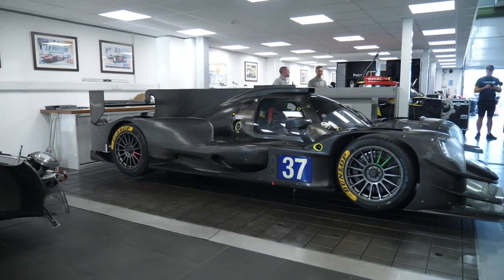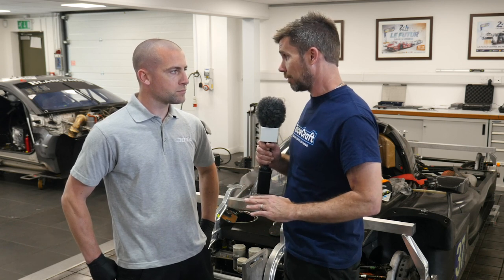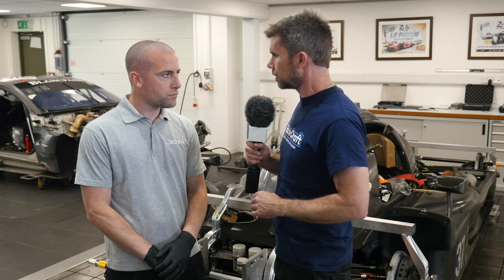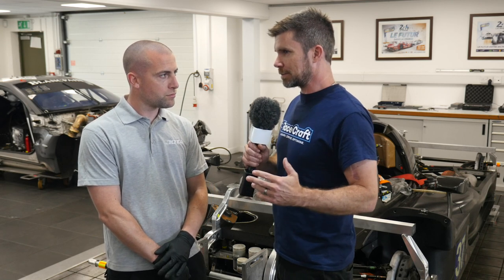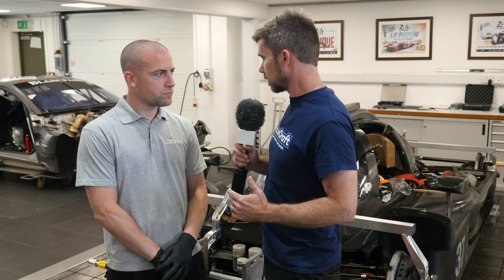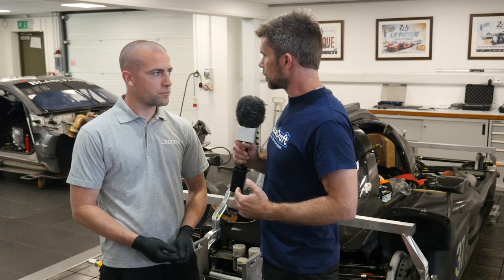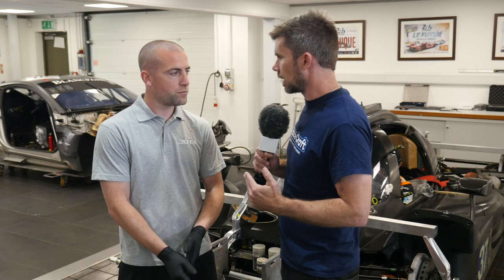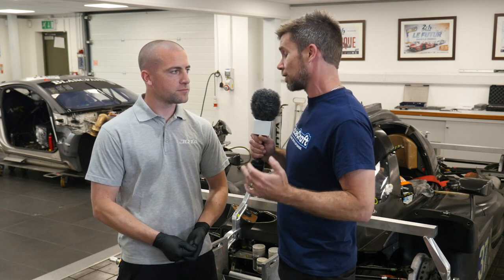Understanding Motorsport Wheel Alignments | Jota Sport ORECA LMP2 [TECH TALK]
Enroll now It doesn’t matter what level you’re racing at, the contact patch between your wheels and the race track are going to determine how fast you can go, and a wheel alignment is essential to optimise this.

James Stevens of Jota Sport runs us through some of the techniques and equipment used in the upper echelons of motorsport, specifically on their 930kg, 4.2-litre V8 N/A, X-Trac 6-speed sequential ORECA LMP2 race car.

Setting the car up starts in the workshop, and Jota Sport use a perfectly flat and level steel plate that is checked yearly and used to ensure accuracy and consistency in many aspects of the cars setup. Corner weights and camber gauges are zeroed according to this, and checked often so that when traveling abroad the team can get as close as possible to a flat surface to work from as possible with a small margin of tolerance allowed and factored into any adjustments the car needs.

Steel plates are also used instead of rims and tyres when doing the alignment to remove an extra layer of inconsistencies particularly since that car will run multiple rims and tyres throughout just a single event. Interestingly a string alignment setup similar to what you would use on your own road/track car is used at both the workshop and the track with it being preferred over laser alignment systems not because of cost, but because of complexity drawbacks and the ease of travel.

The ultimate goal and focus of a dedicated race car like the ORECA LMP2 is always peak performance rather than creature comforts and aesthetics like a road car also considers more in depth, and as such a 1kg difference is allowed across the front and less than 10kg across the rear to ensure even weight distribution and consistent brake performance. There is no minimum ride height for the car, but instead 25mm skids are fitted which the teams can wear 5mm off during the course of an event, but if any more is measured to be missing the car will be disqualified from the event and as such the height will be adjusted from track to track just as the camber and toe etc is.

Once the car is setup for the track, spares such as the track arms, push rods and camber shims are also set to match so that in the event a corner of the car is damaged the team can quickly replace everything required knowing the correct setup remains enabling the driver to keep confidence the cars handling.

Want to understand your suspension geometry and do your own alignment to suit your local track/circuit? Check out the Motorsport Wheel Alignment Course now